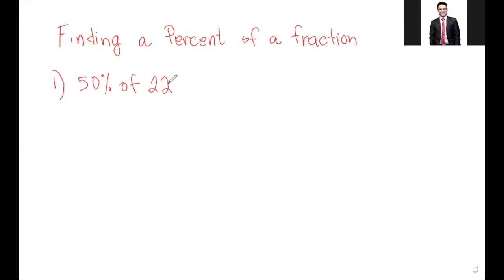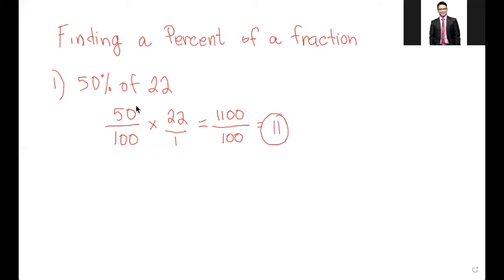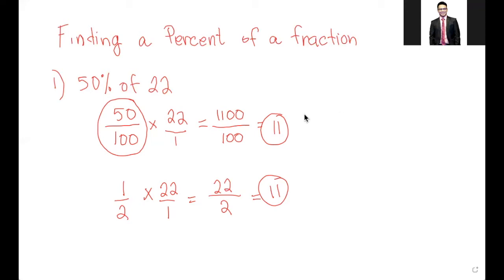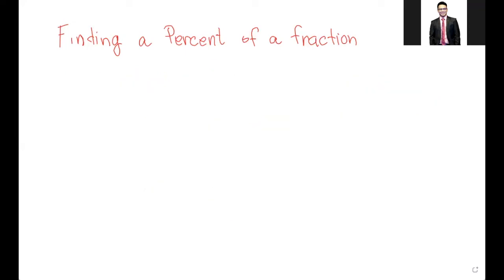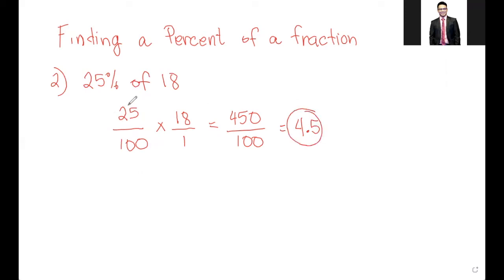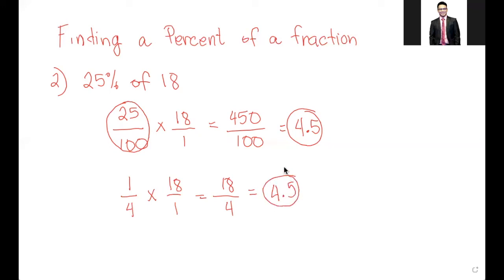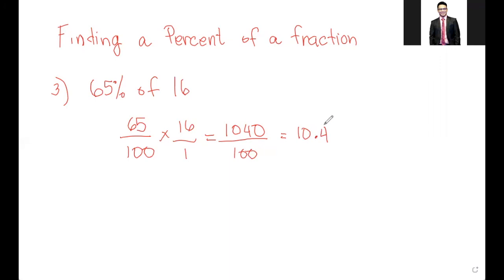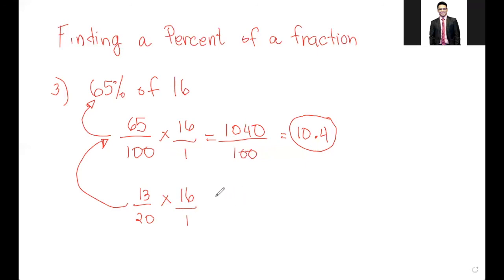PERCENT: Finding a percent of a Number